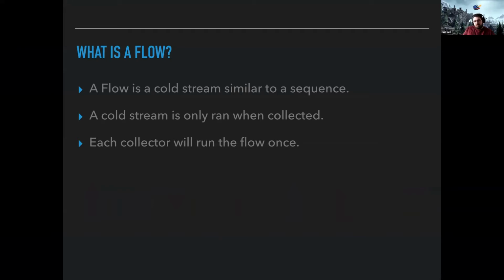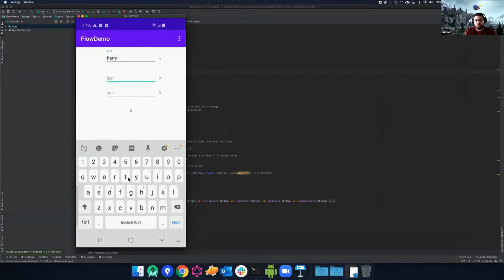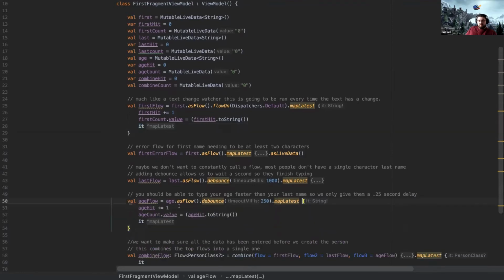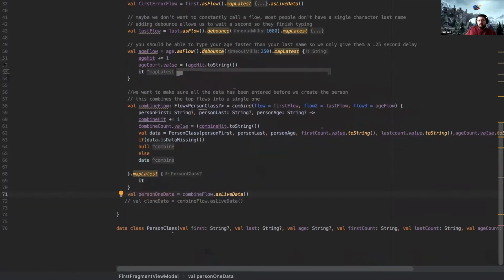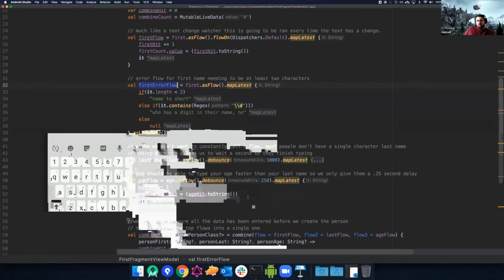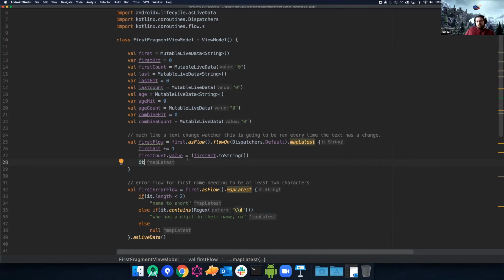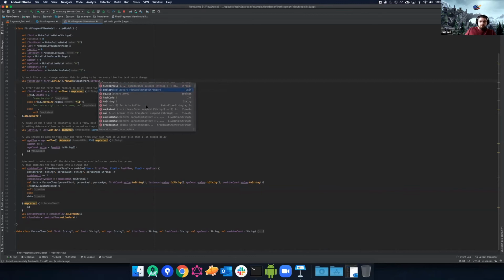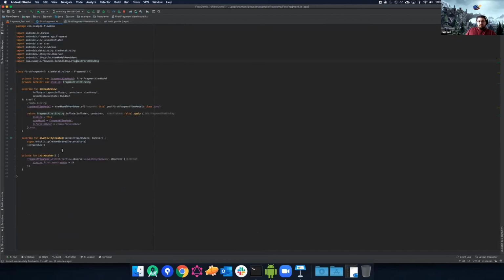Kotlin Flows in Android - June 2020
A beginners introduction to flows and how they can be useful to you.